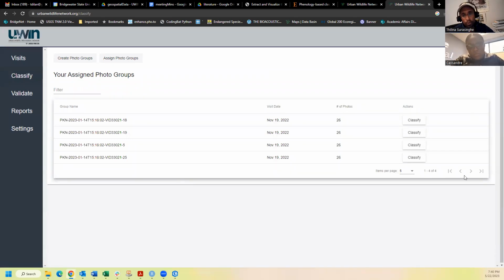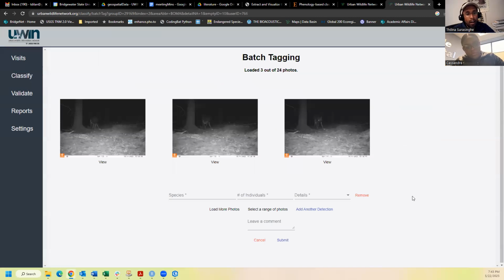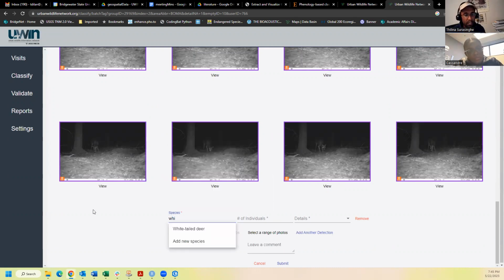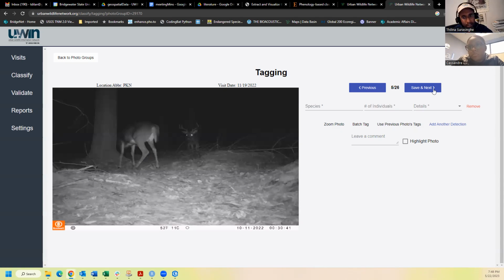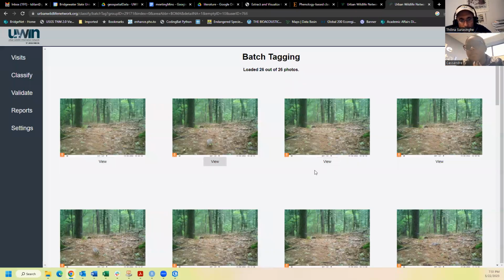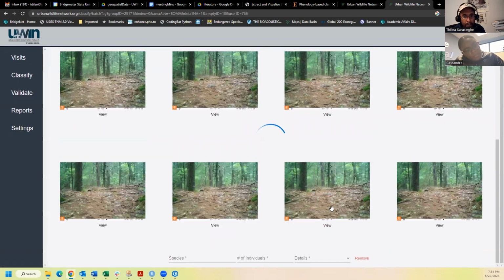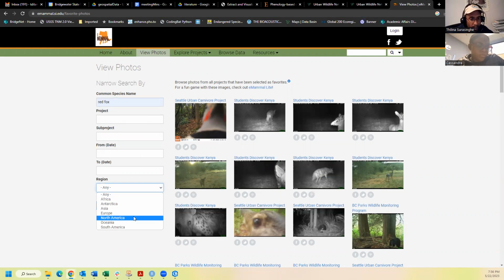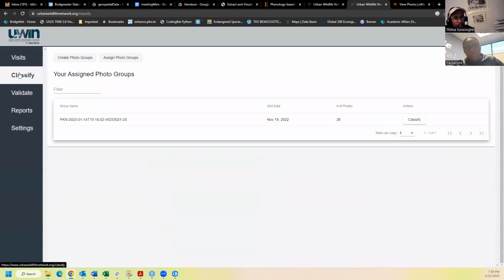Boston UWIN - how to tag photos